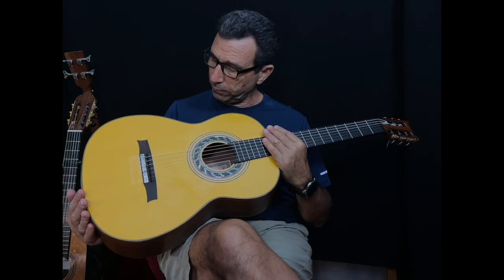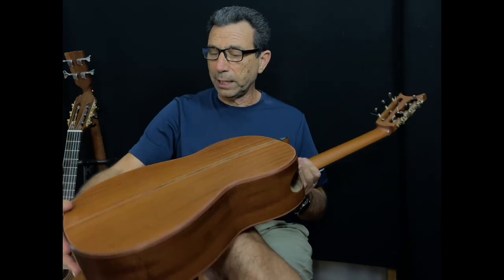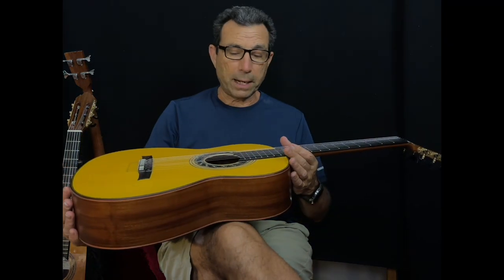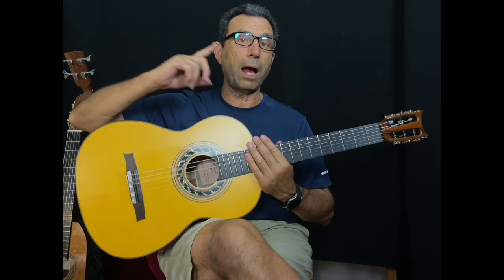Andalusian Flamenco Guitar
GuitarsFromSpain.Com

The Andalucian Flamenco guitar, Santos Hernandez 1927 replica; with an impeccable German Spruce top, Mahogany-Uniondo back and sides, Ebony fingerboard, Honduran Cedar neck, Indian, Rosewood binding, mother of pearl inlays, exclusive hand-made rosette, and dual Sound Port. This guitar sound and plays outstanding. The detailed internal design produces a warm tone when playing chords, and punching ringing highs when soloing. The Basses are deep and heavy. The Andalucian Flamenco guitar 2012 is in excellent condition. Due to a few unwanted scratches in the back, the guitar has been refinished by specialist Henry Pagan, Hollywood- Florida. There is a small string mark close to the saddle, by the first string, and a clear small spot on the neck by the 2nd position. These marks are only aesthetic but do not affect the sound.

Andalusian Guitars’ mission, is to create a new wave of sound, and hand-made Flamenco guitars. Having firstly mastered the traditional standards of Luthiers such as Francisco Simplício, Marcelo Barbero, and Santos Hernandez Andalucian guitar’s luthier’s team includes master builders attempting to find a different style of flamenco guitars, which unusual feature in sound, design, and materials. The Andalusian Guitars is made popular worldwide by the virtuoso Flamenco Guitarist, Ruben Diaz. The Andalusian-Santos Hernandez replica includes a Travel Light Case, 1 additional set of Savarez HT Flamenco Strings, an Ultimate Guitar protector, and a Humitron Humidifier.